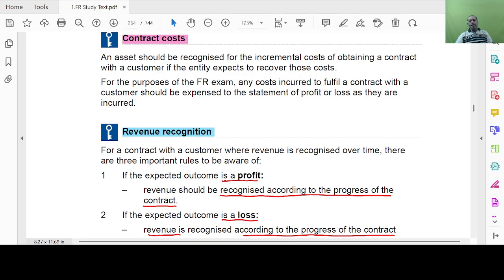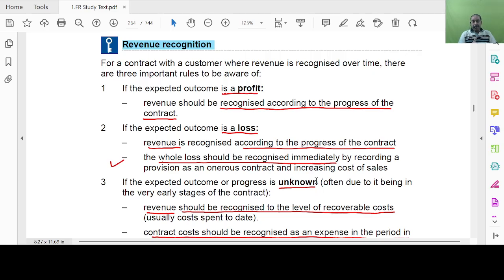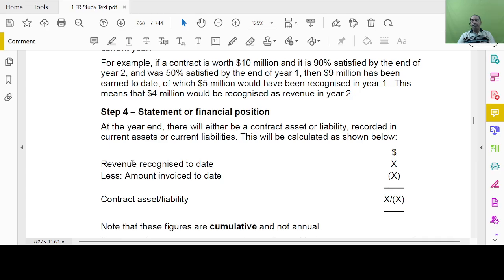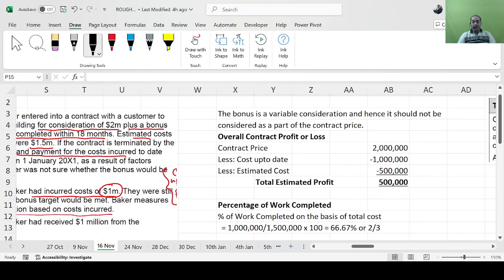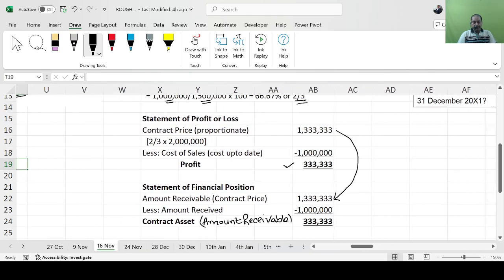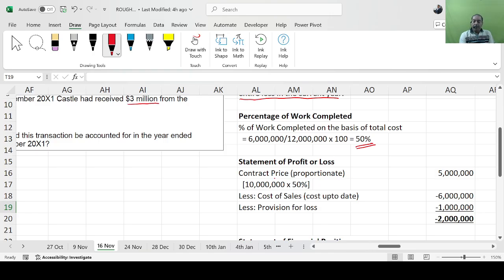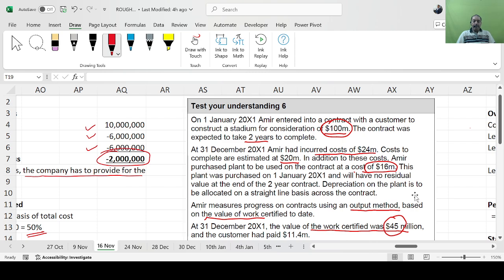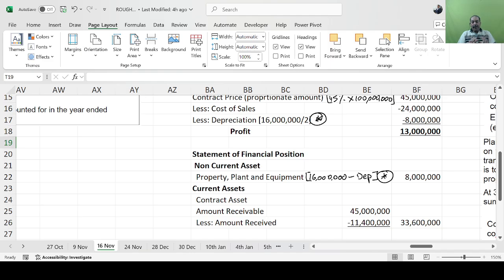REVENUE RECOGNITION 4